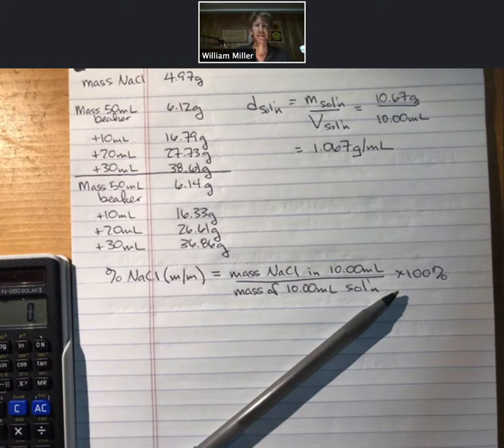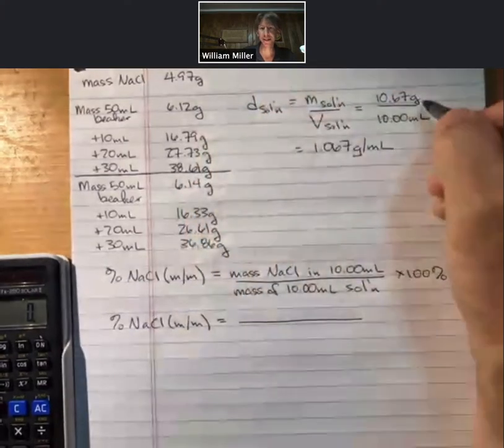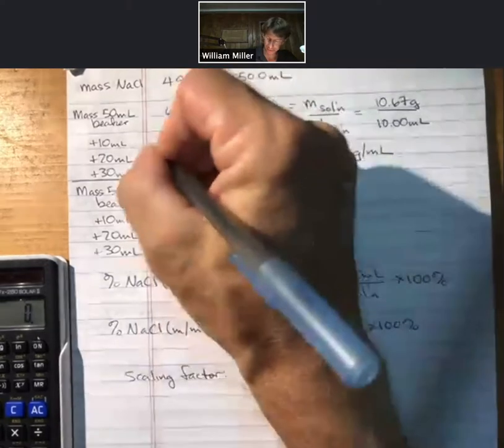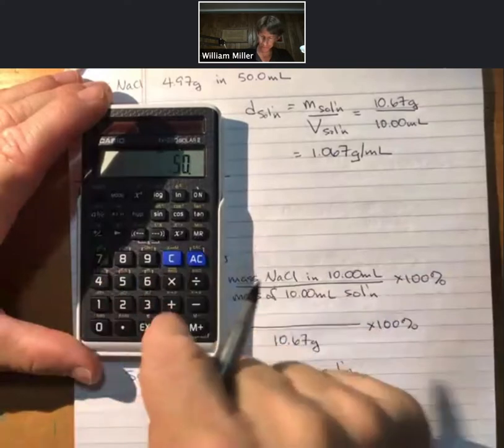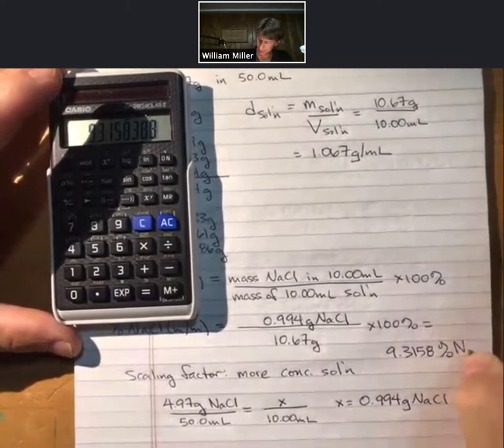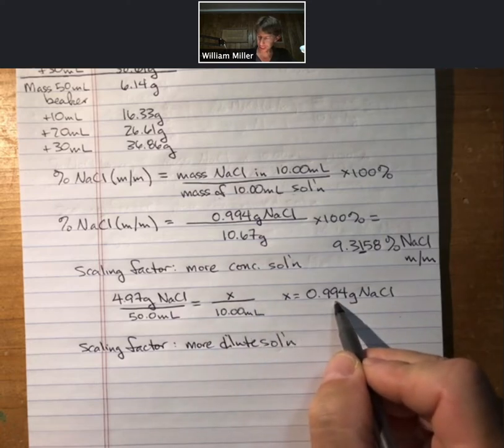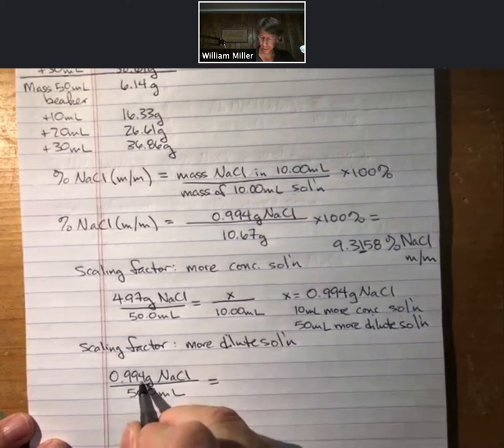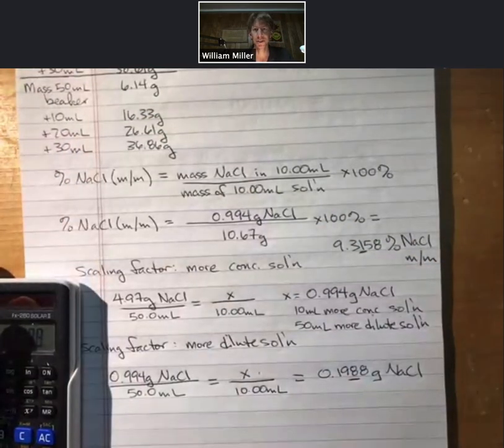Experiment 3 - Density of Saline Solutions - Calculate Percent Composition of NaCl